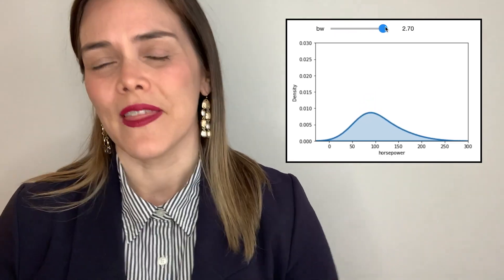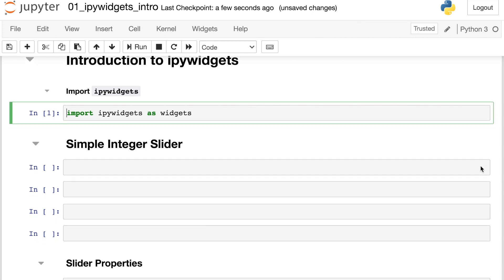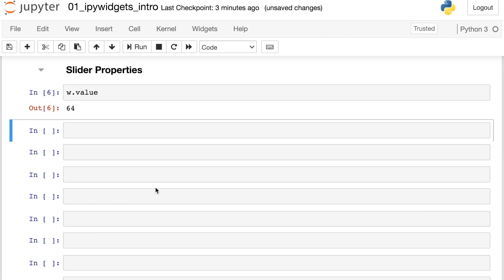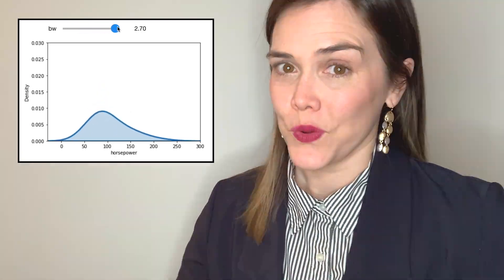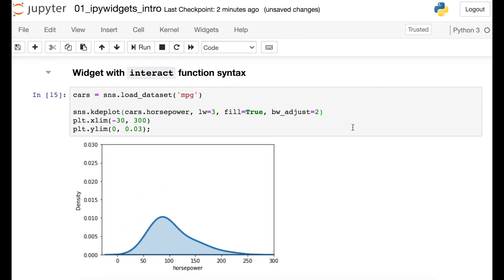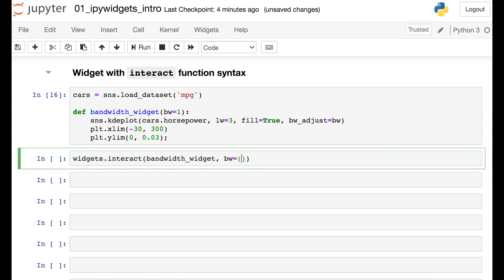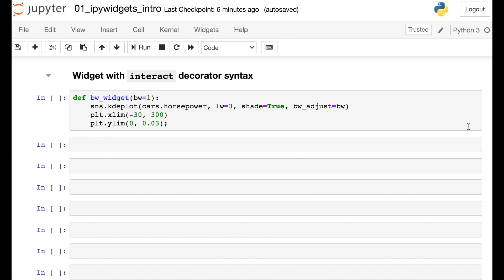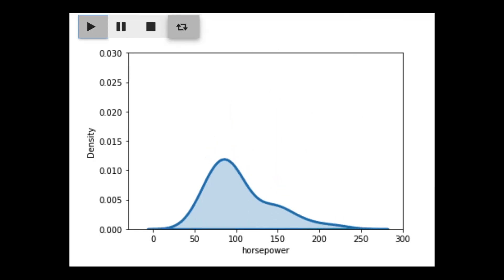Introduction to ipywidgets | Jupyter Widgets Introduction | What is ipywidgets with an example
In this tutorial video, we'll learn about ipywidgets, a Python library for building interactive HTML widgets for your Jupyter browser.  We begin by answering, "What is ipywidgets?"  Also called Jupyter Widgets or Widgets for short, ipywidgets help students with interactive learning and help researchers understand their model parameters.  We then talk about how you can install ipywidgets and get started importing the library and building a basic integer slider (IntSlider).  I show you how to display the widget and various properties of the IntSlider.  Next we move on to an example from my YouTube channel: a KDE bandwidth widget.  I show you how to link up your seaborn or matplotlib figures with ipywidgets to explore various parameters with a Jupyter Widgets interactive plot.  We end by talking about other widgets you can make, such as check boxes, drop downs, date pickers, animations, and more.

0:00 Introduction
0:22 What is ipywidgets?
0:50 Installing ipywidgets
1:09 ipywidgets IntSlider Basics
3:17 KDE Widget Example
7:36 Other Widgets